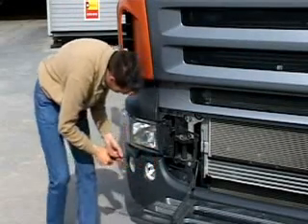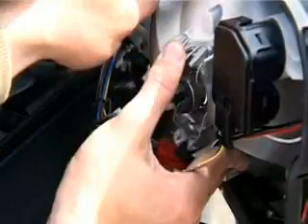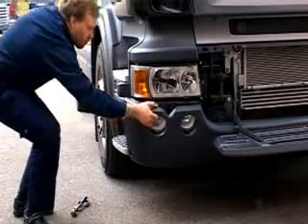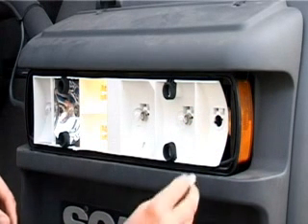How to change Scania light bulbs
A quick guide on how to change Scania light bulbs on a tractor unit.